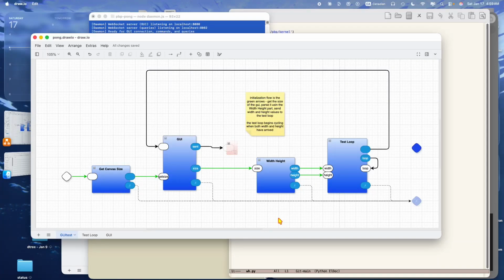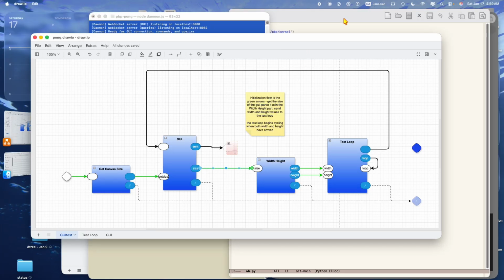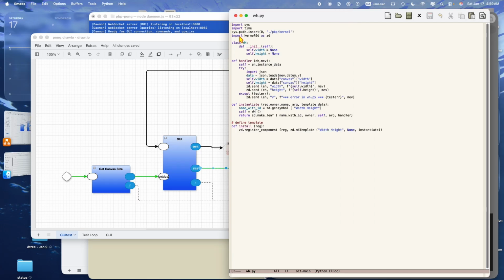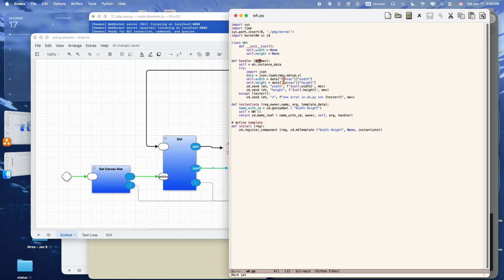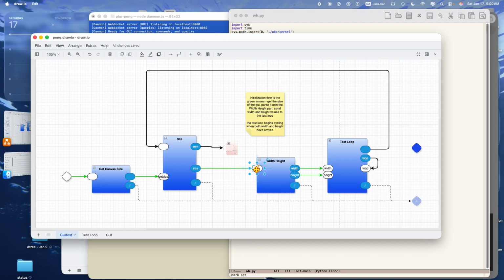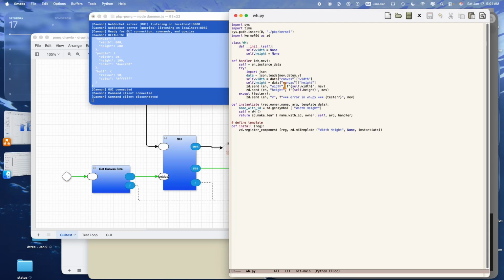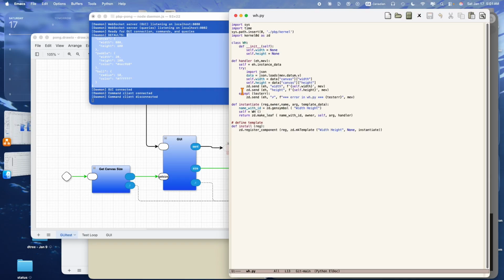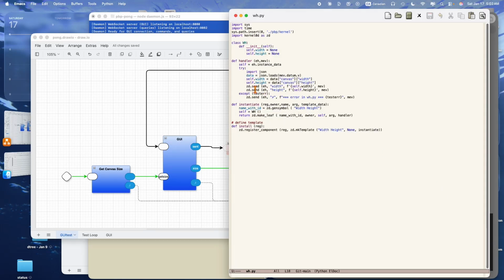11 - WH Screen Recording 2026 01 17 at 4 59 24 AM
Inside the WH part.